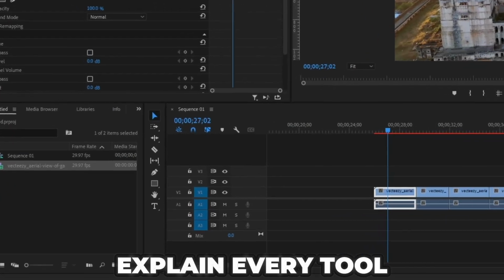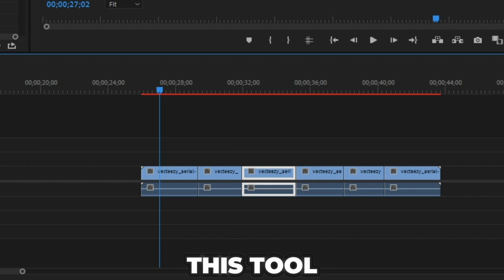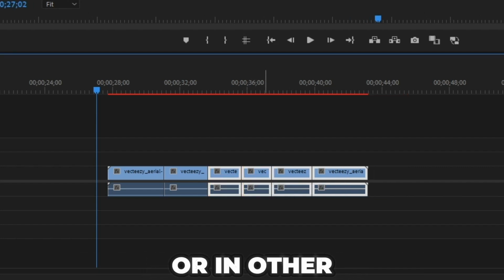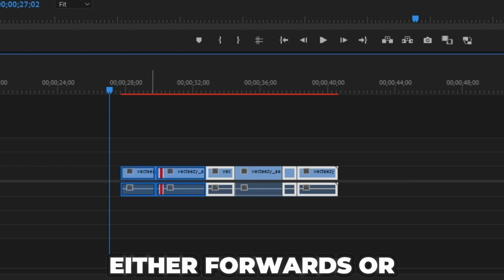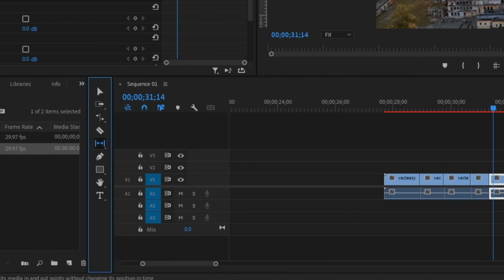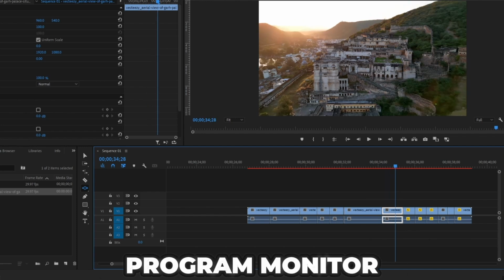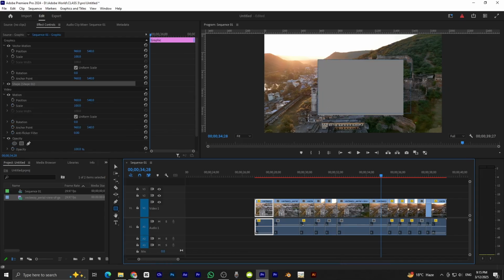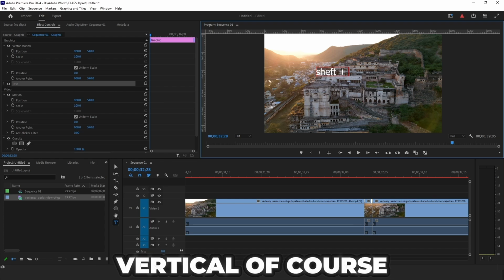Premiere Pro Toolbar Tutorial for Beginners Full Guide to Adobe Premiere Pro Tools 2025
Learn how to use the Adobe Premiere Pro Toolbar step-by-step in this beginner-friendly tutorial! 🎥
Whether you're new to video editing or just starting out with Premiere Pro, this guide will help you master every tool in the toolbar — from the Selection Tool to the Pen Tool, Razor Tool, and more.

✅ In this video, you’ll learn:

What each tool in the Premiere Pro toolbar does

How to use the toolbar efficiently while editing

Tips for editing faster and more professionally

By the end of this tutorial, you’ll have a solid understanding of Premiere Pro’s essential editing tools and be ready to take your video editing skills to the next level!

📅 Level: Beginner

👉 Premiere Pro Basics for Beginners

👉 How to Edit Videos Faster in Premiere Pro